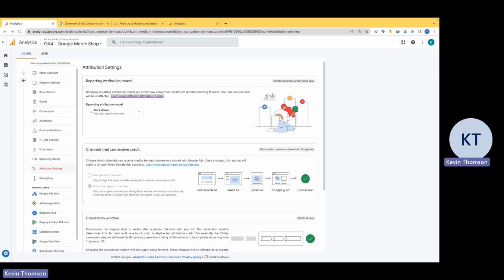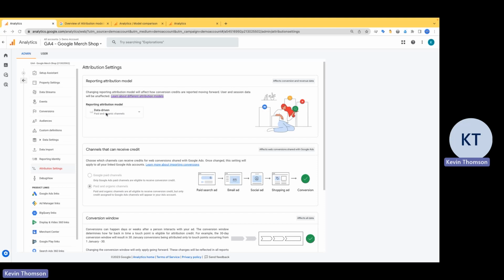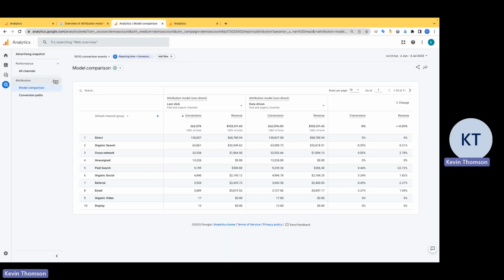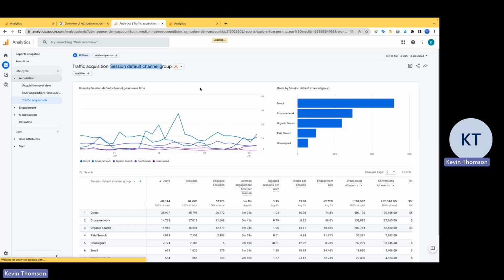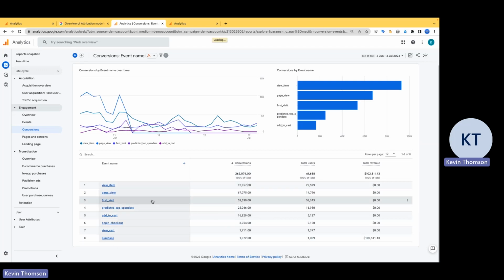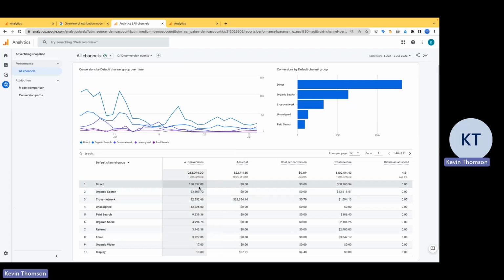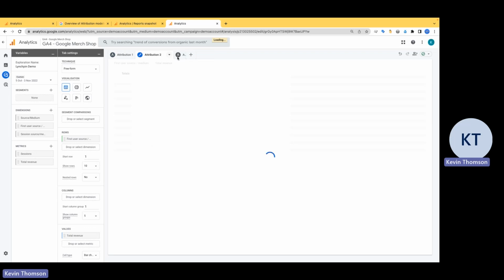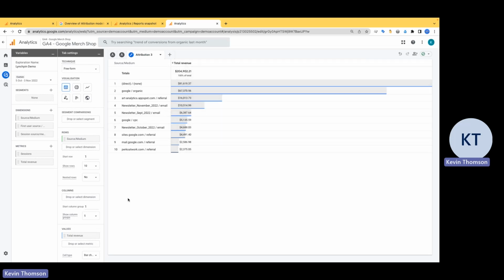Attribution Modelling and Reporting in GA4 Explained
Attribution in GA4 is fundamentally different to Universal Analytics, leaving some users confused with the numbers they’re seeing and how they’re getting them.

In the first of our new series, ‘Calling Kevin’, we call on our Senior Data Consultant, Kevin Thomson, to break down the host of changes to attribution in GA4.

- What’s different?
- Is everything now data-driven?
- How do I know what GA4 is applying and where?

In this video, Kevin answers all of this with insight into GA4's attribution settings, the new default attribution model, and a handy GA4 attribution model comparison.